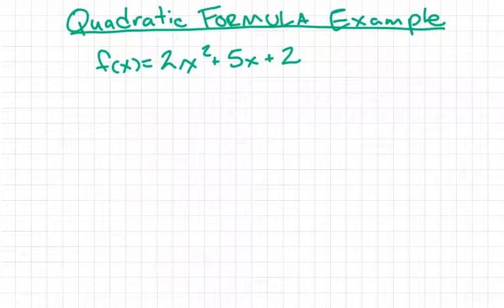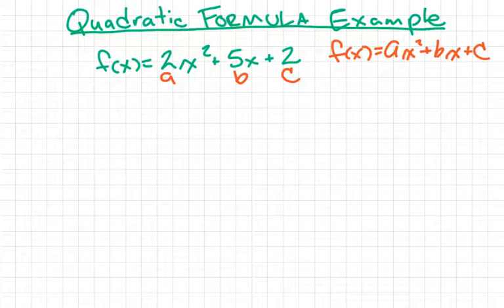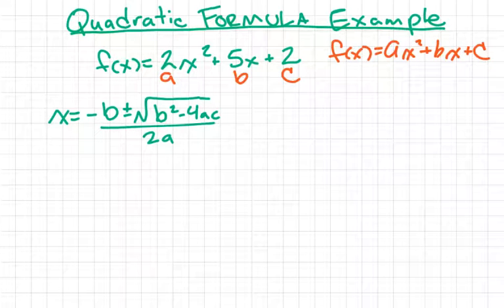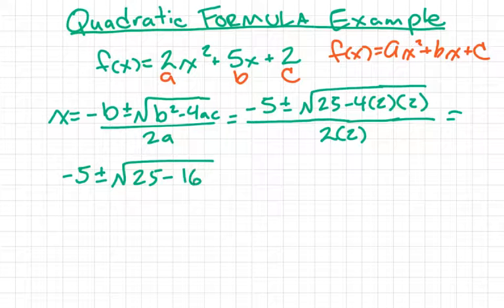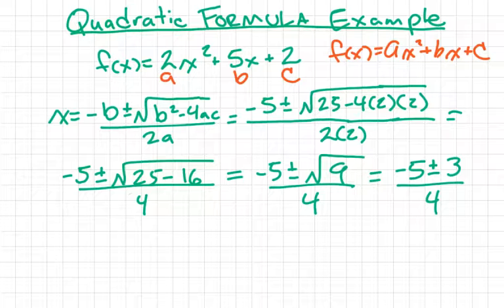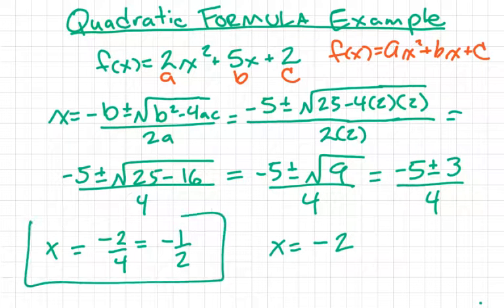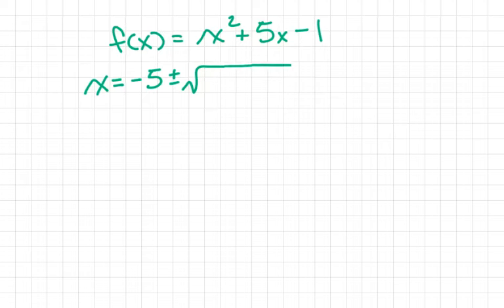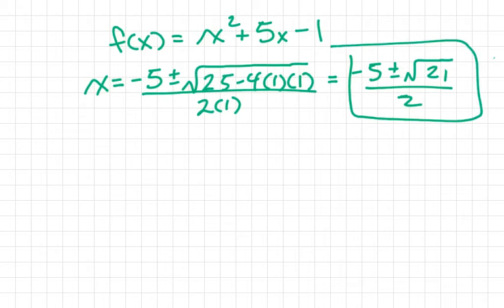Quadratic Formula Example